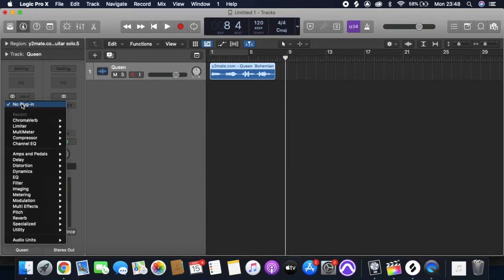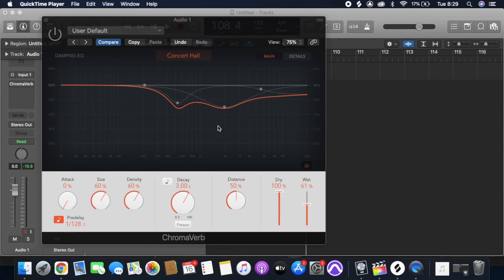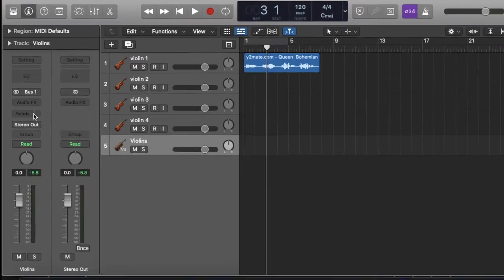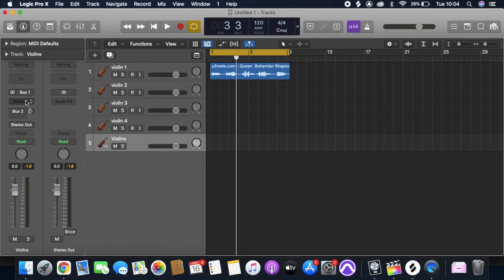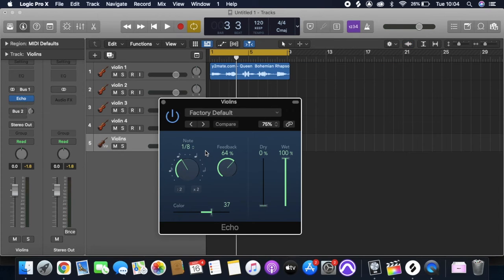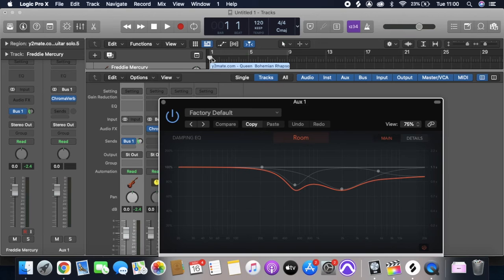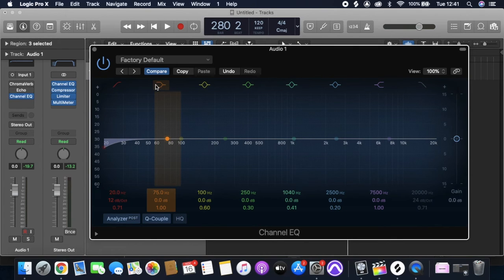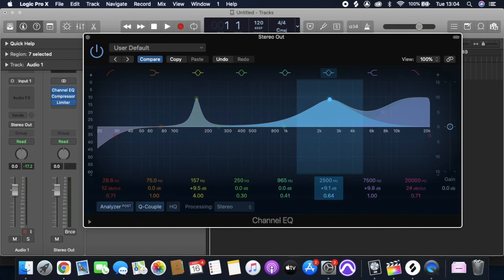Music Production Course, Introduction to Reverb and delay; & Equalizer -Beto De La Paz - Video 3-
This video is part of a Series of 4 videos presented as a project for memorial university to the assignment of Music in the community; presented by Luis Humberto De La Paz Cruz
We are trying to invite any musician to learn how to represent itself in the social media world, introducing them into the very basics of music production.
This Video is the second one of those in which I will introduce my students to the very basics of controlling Reverb, Delay and Equalizer in a DAW.